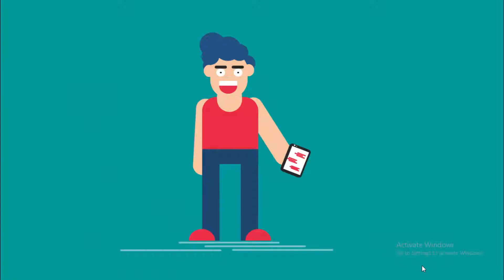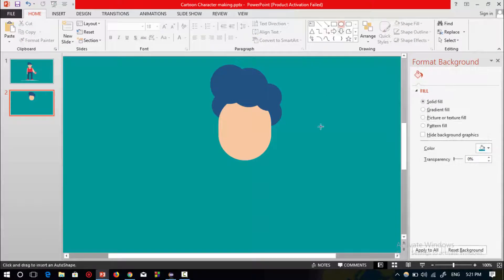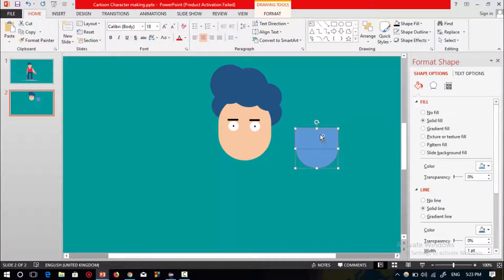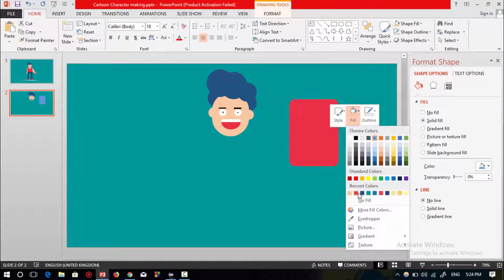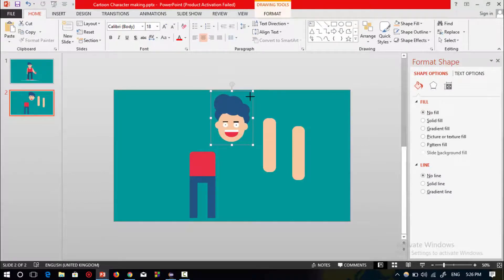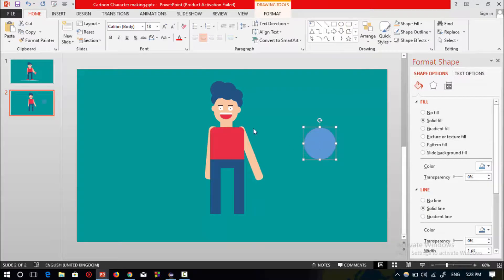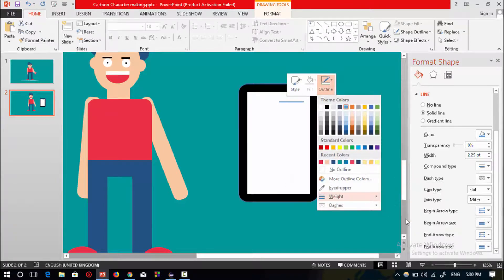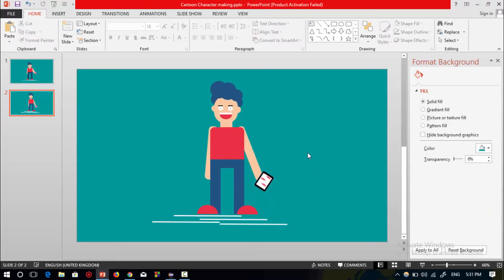Draw a flat design tutorial of a cartoon character ! Powerpoint Designer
Draw a flat design tutorial of a cartoon character in PowerPoint

Put your comment about this video on Comment box :)

Duplicate : Ctrl+D
Increase Shape horizontally : shift+ Right_arrow
Increase Shape vertically : shift+ Up_arrow
Shapes group create : Ctrl+G(First select shapes then press ctrl+

Using : Powerpoint2013
Video Edit : Powerpoint2013
Add music: Camtasia8